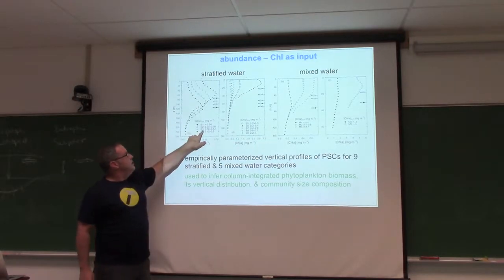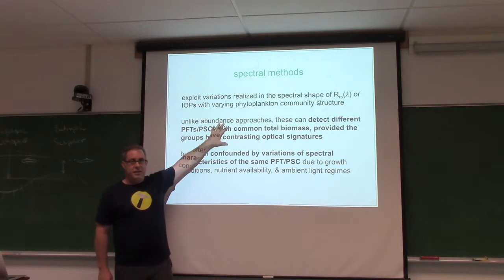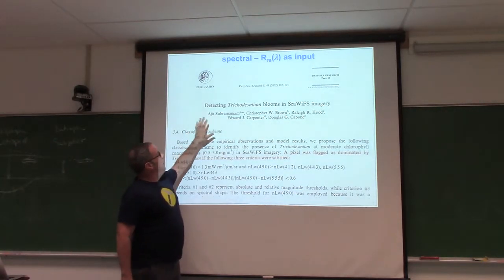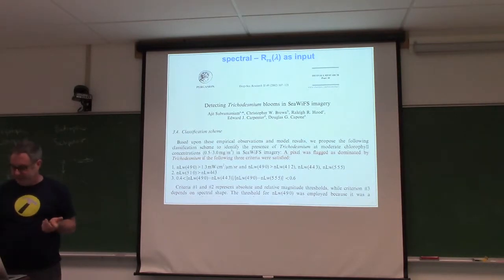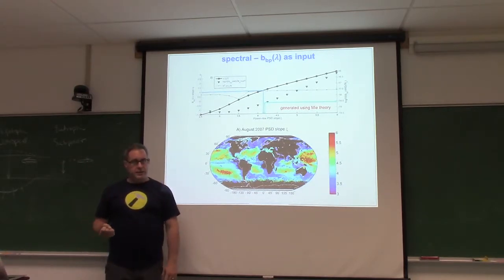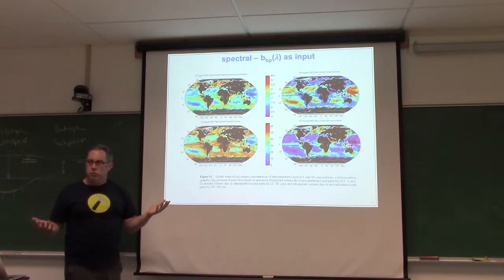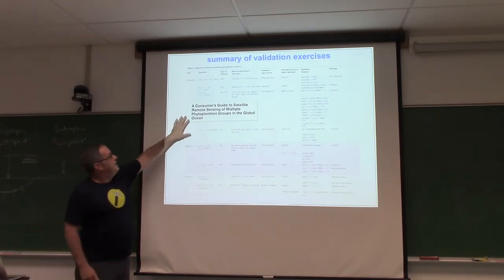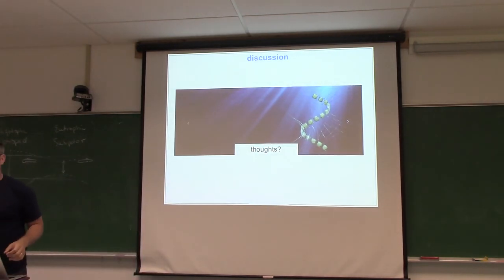Lecture 28 PFT and PSD inversions from Rrs (Part 2)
Jeremy Werdell